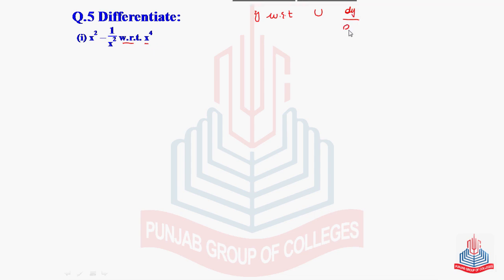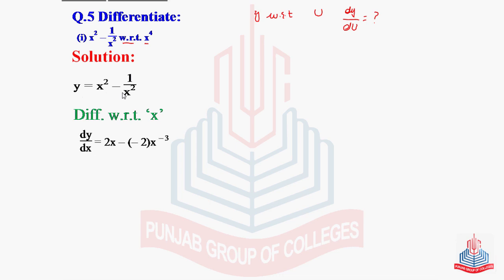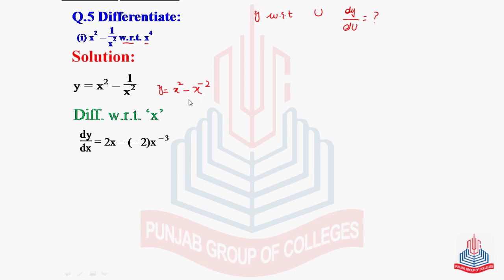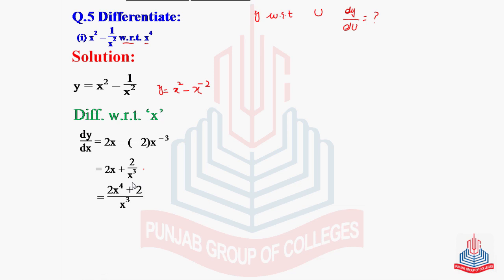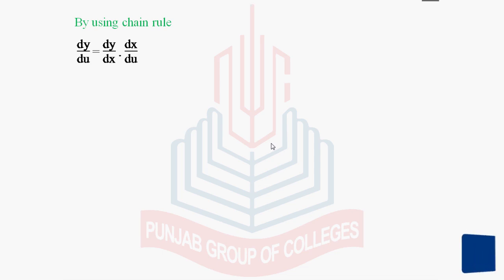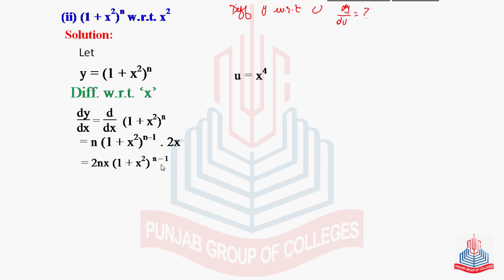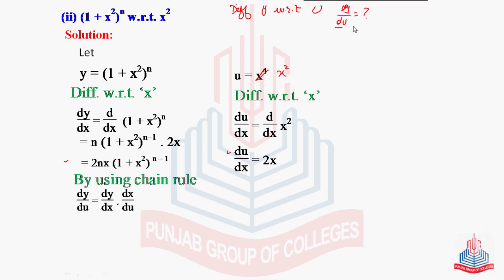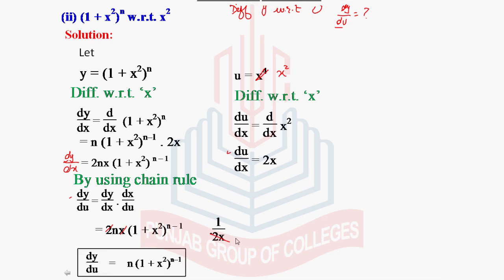Mathematics II Ch 2 Exercise No 2.4 Question No 5 part i & ii. by pgc